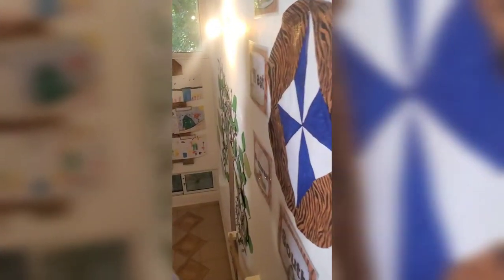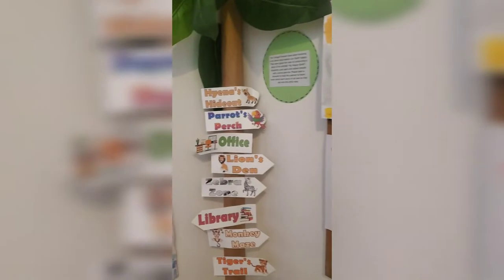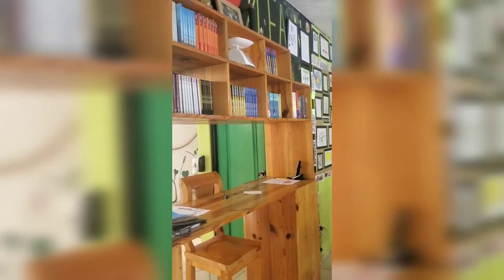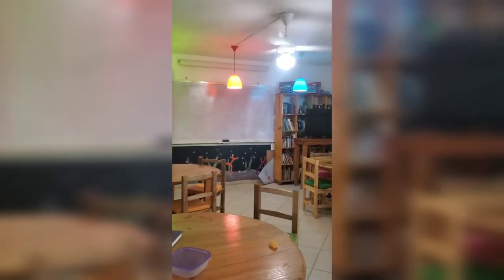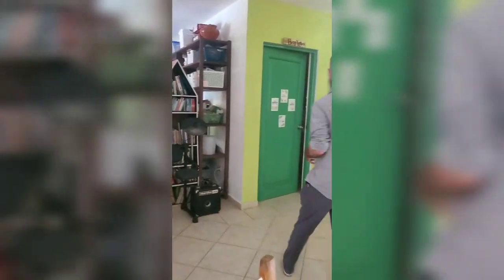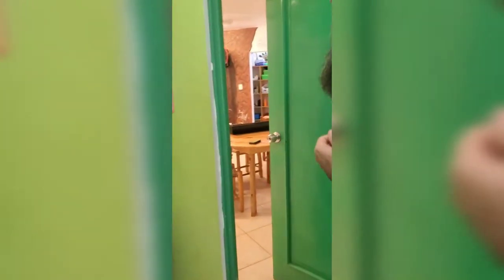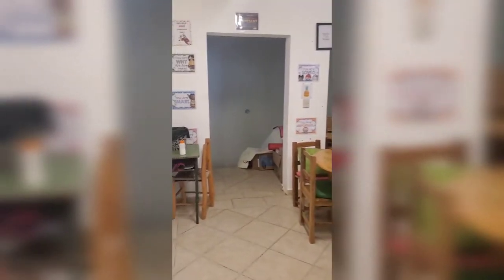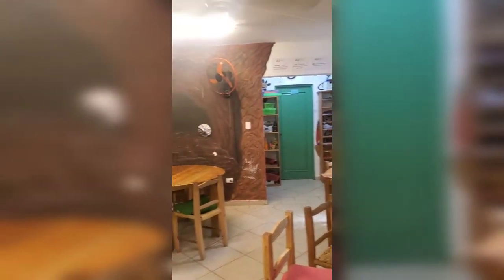Moving to the Dominican Republic ISLA Academy - Part 3 (school)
Welcome back for the final part of our tour of ISLA Academy!

A few pictures to get a feeling of the school. We talk Director's station, languages in school and the lounge.

For additional information or to visit the school, be sure